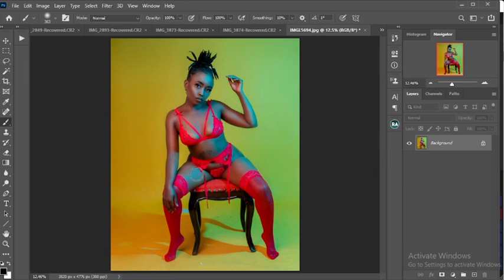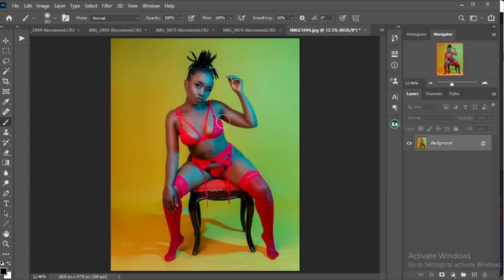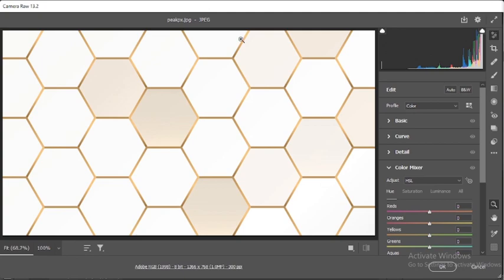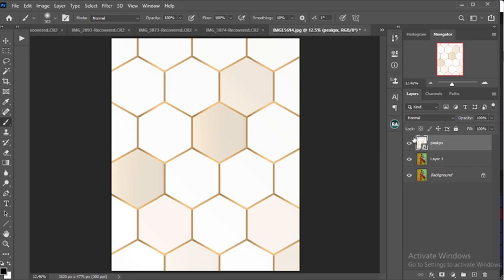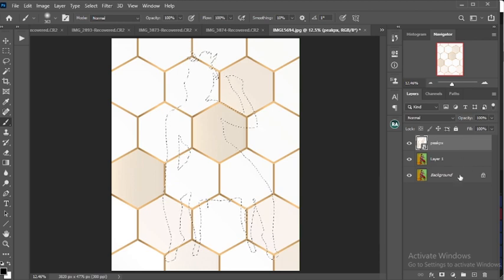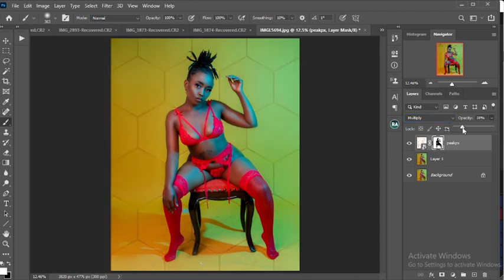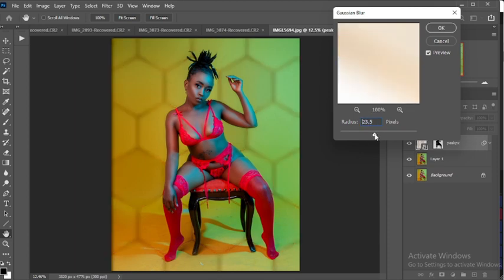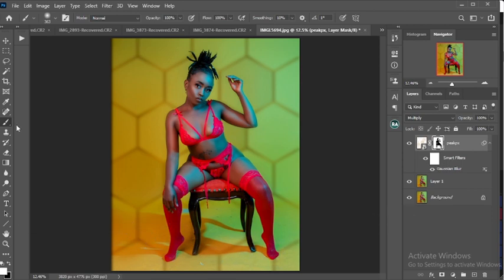CREATING A TEXTURED STUDIO BACKGROUND IN PHOTOSHOP IN ONE SIMPLE STEP